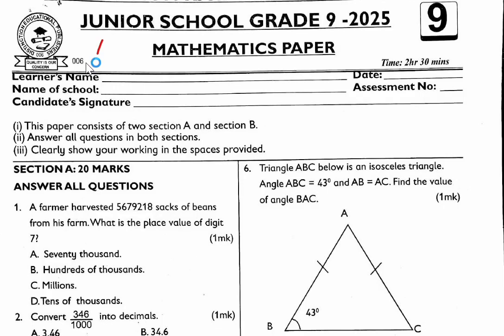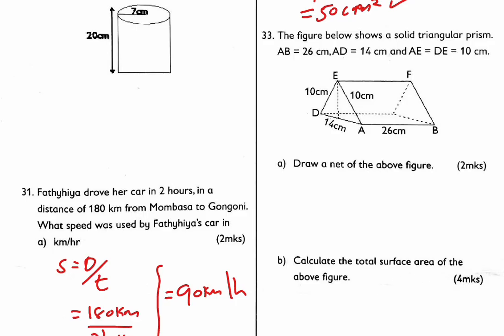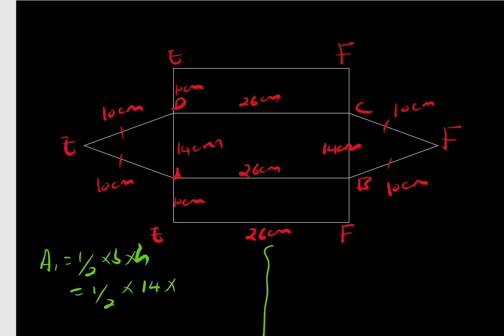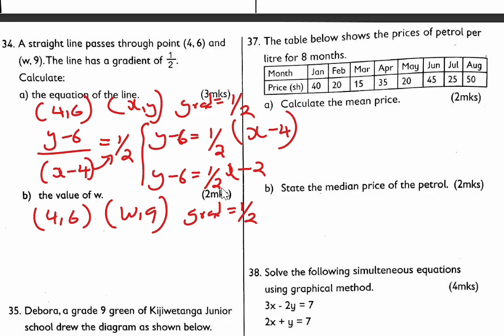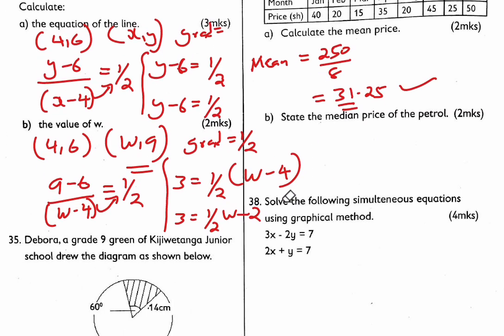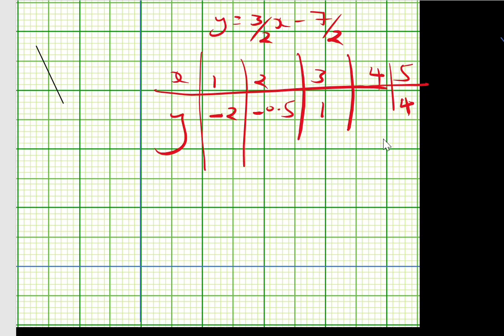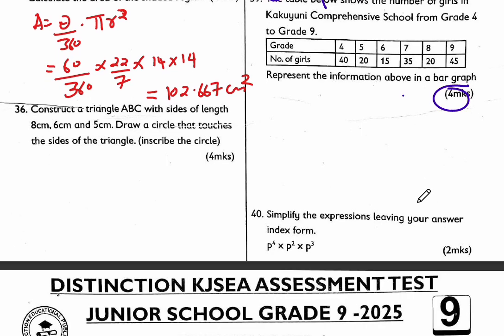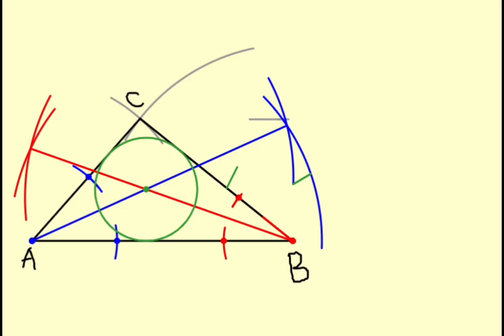DISTINCTION 006 MATHS GRADE 9 | PART 2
Welcome to the Distinction 006 Grade 9 Mathematics exam walkthrough! 🚀 In this video, we solve the entire paper step by step, making it easier for you to understand key concepts, common exam tricks, and smart problem-solving strategies. Perfect for learners preparing for their final exams and teachers looking for revision material.
👉 What you’ll find inside:
✔️ Detailed solutions to Distinction 006 Grade 9 Math exam
✔️ A solid revision guide for Grade 9 sample papers
This videoWIL help you build confidence and score higher in your math exams. Whether you’re preparing with Targeter, Jesma, Compass, or other Grade 9 exams, this guide will boost your revision!